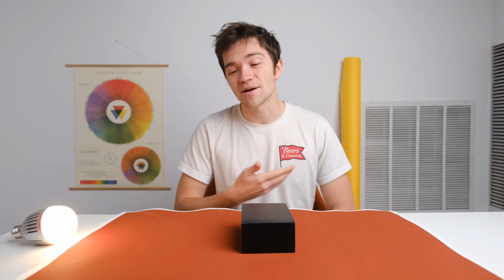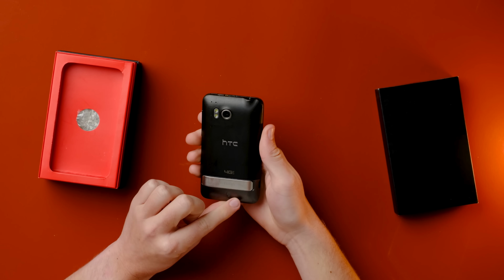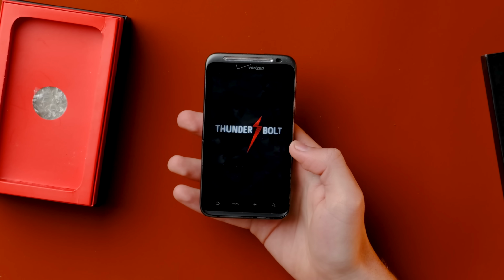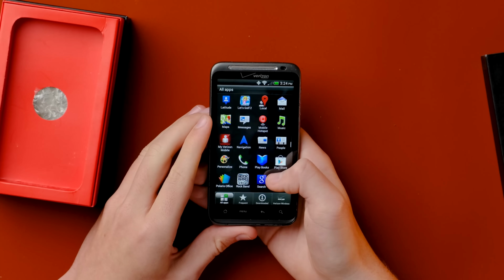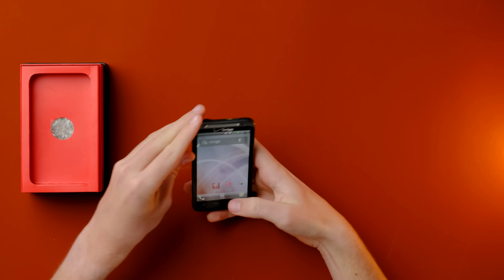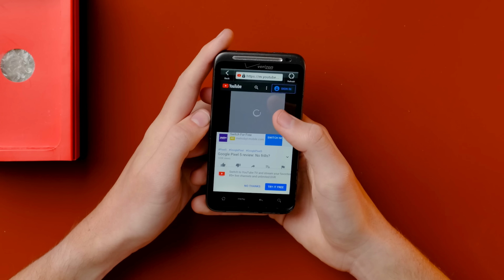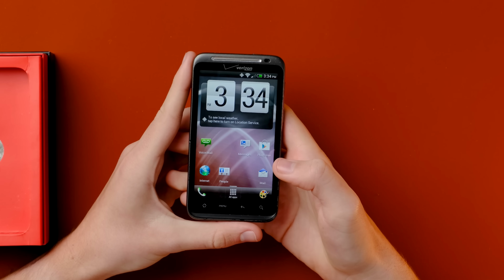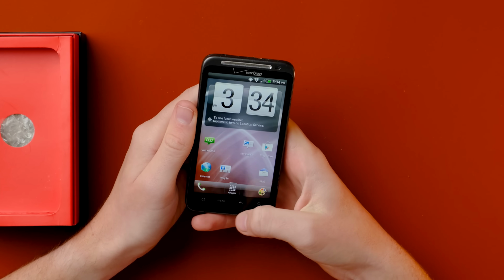HTC Thunderbolt - Unboxing my FIRST smartphone!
Hang out with me as I unbox my first smartphone, the HTC Thunderbolt.